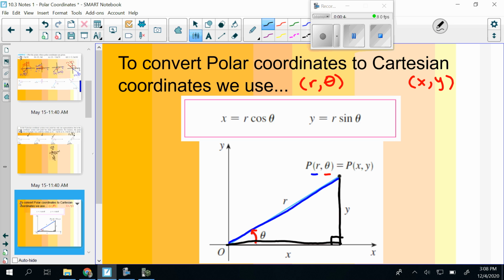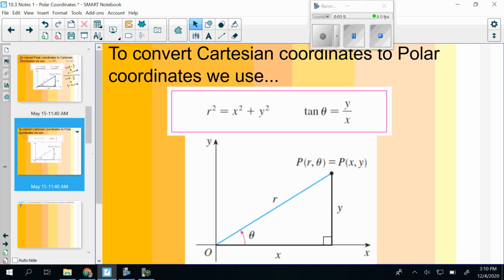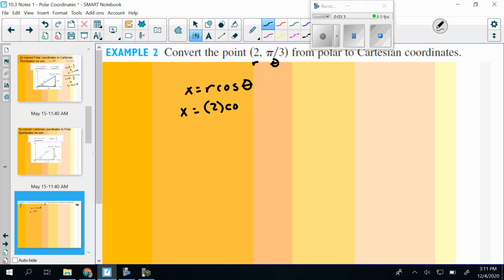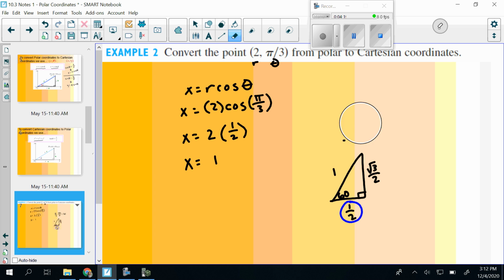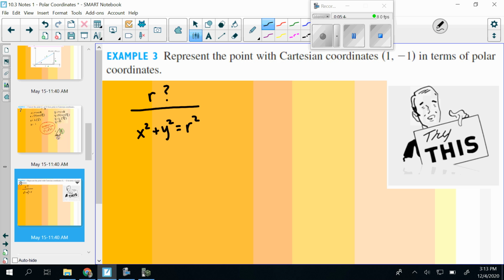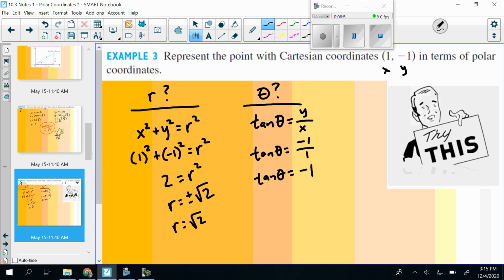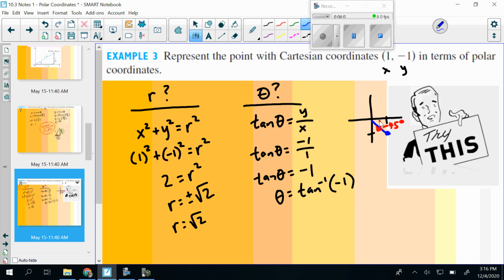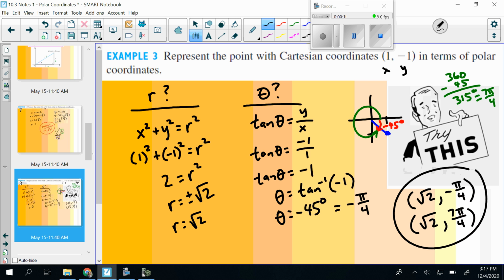Converting Between Polar & Cartesian Form